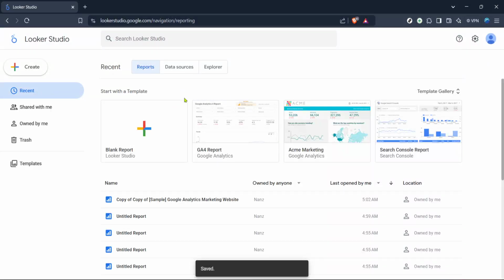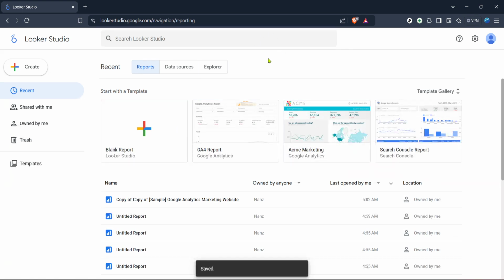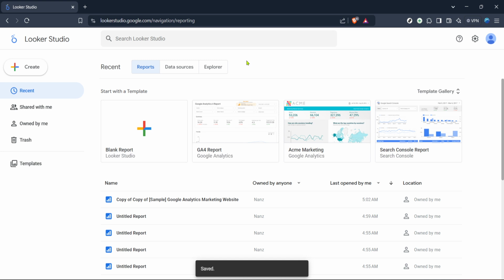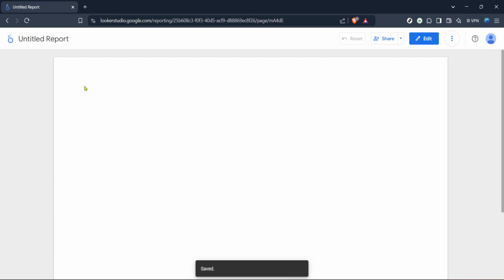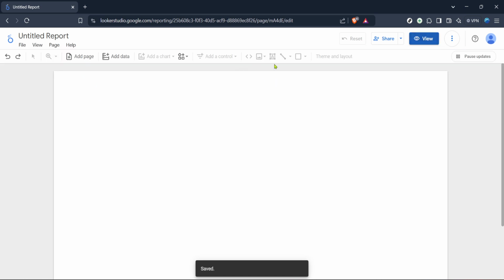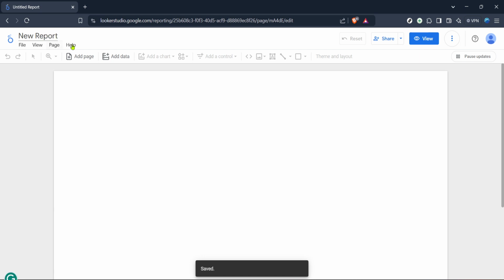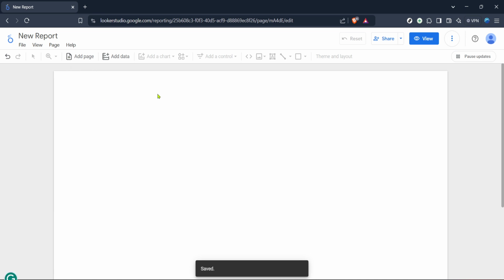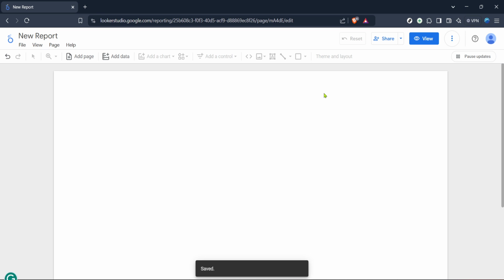How to Rename a Page on Looker Studio (Full 2025 Guide)